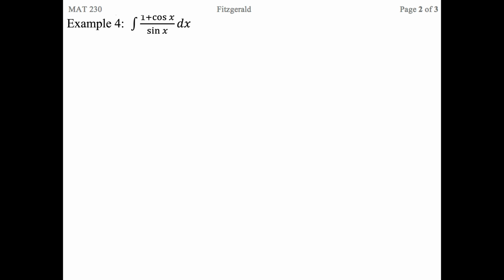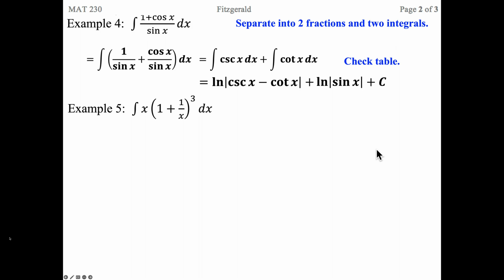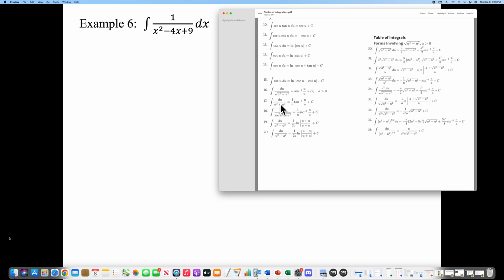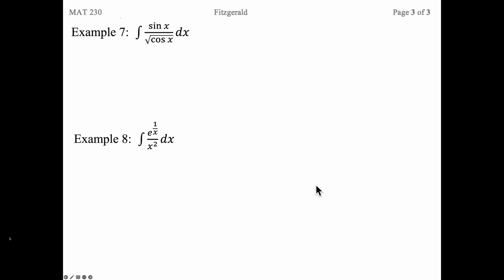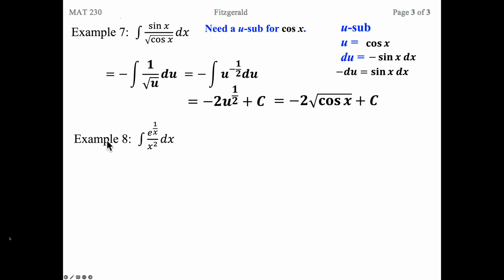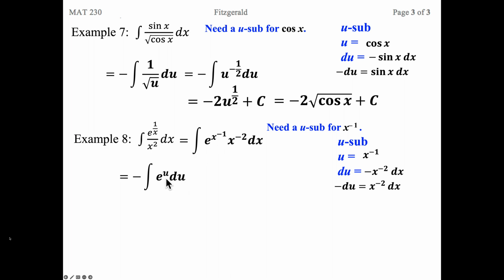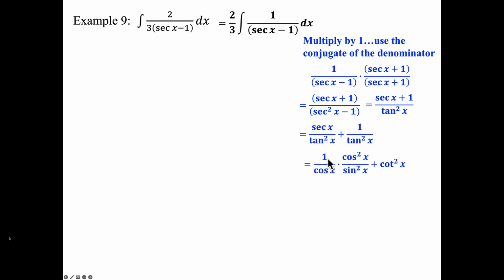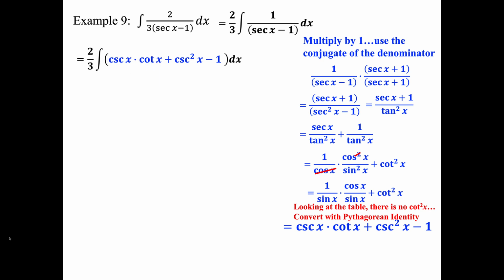MAT 230 8 0 2